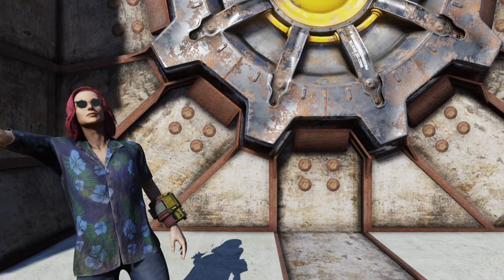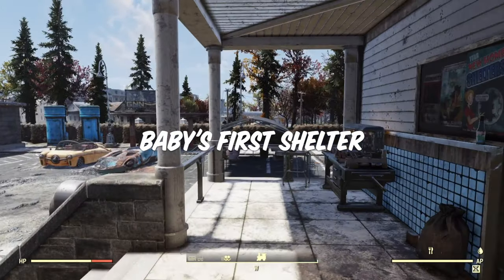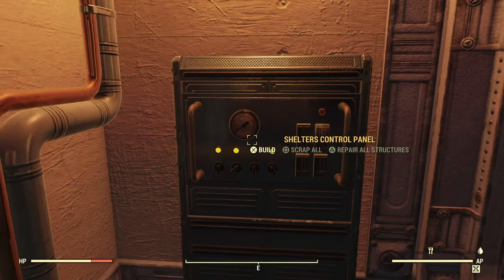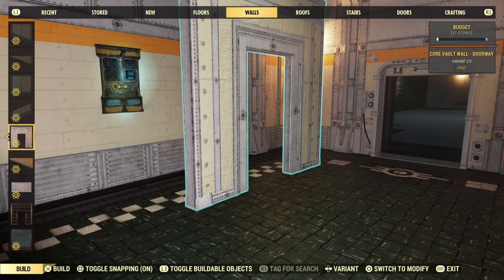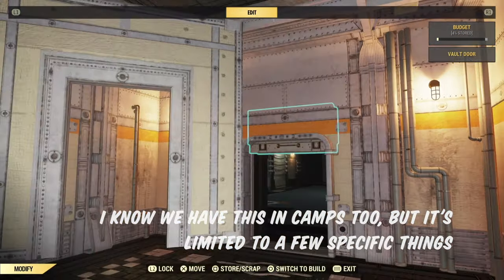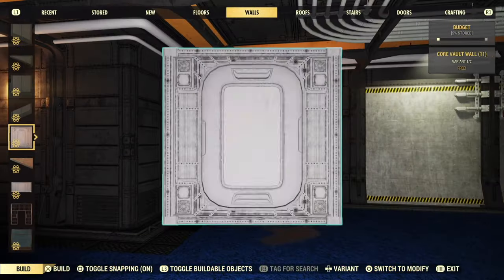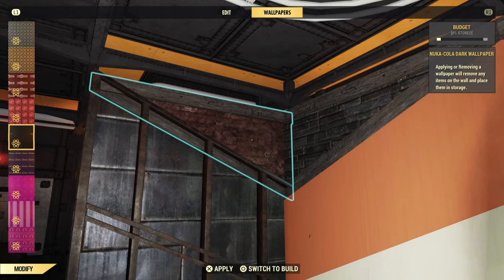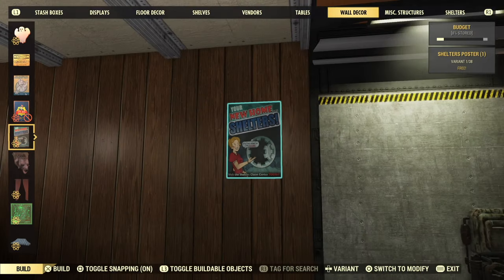Everything You Need to Know to Build Your First Shelter || Fallout 76 Ultimate Shelters Guide Part 1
Today we're kicking off the new Ultimate Shelters Guide series with everything you need to know about building in shelters!